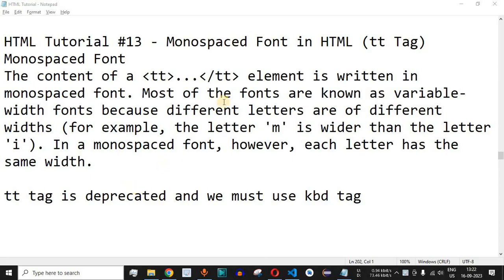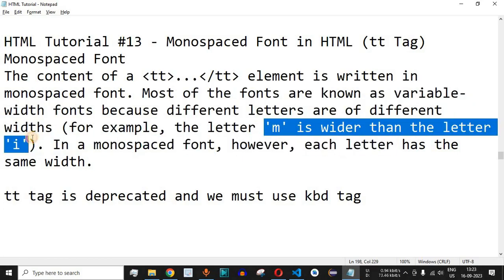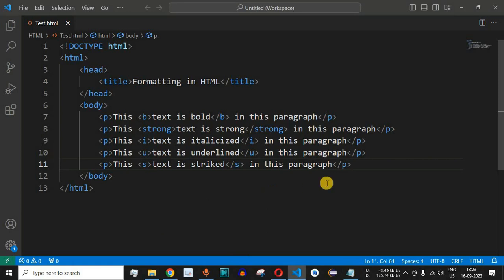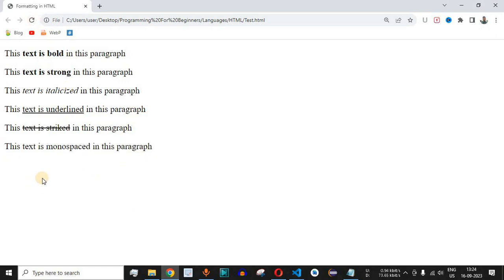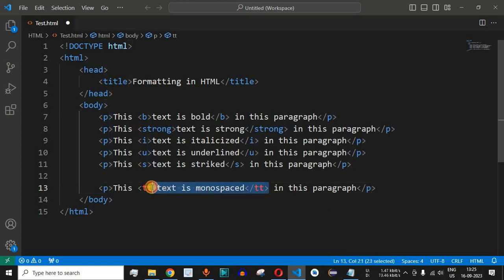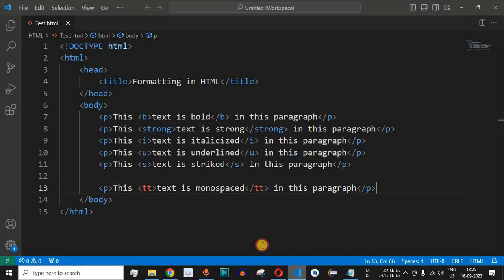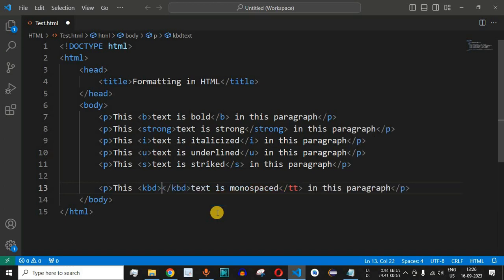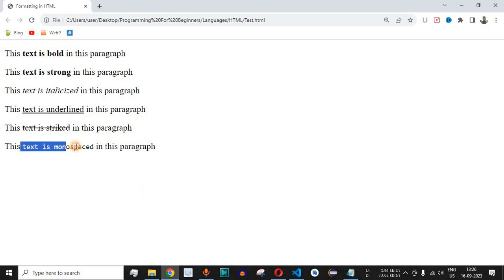HTML Tutorial #13 - Monospaced Font in HTML (tt & kbd Tag)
In this video by Programming for beginners we will see Monospaced Font in HTML using tt & kbd Tag along with the Example.

Monospaced Font
The content of a tt.../tt element is written in monospaced font. Most of the fonts are known as variable-width fonts because different letters are of different widths (for example, the letter 'm' is wider than the letter 'i'). In a monospaced font, however, each letter has the same width.

tt tag is deprecated and we must use kbd tag

1. Create Web site - You can create a website or customize an existing web page template if you know HTML well.

2. Become a web designer - If you want to start a carreer as a professional web designer, HTML and CSS designing is a must skill.

3. Understand web - If you want to optimize your website, to boost its speed and performance, it is good to know HTML to yield best results.

4. Learn other languages - Once you understand the basic of HTML then other related technologies like javascript, php, CSS or angular become easier to understand.